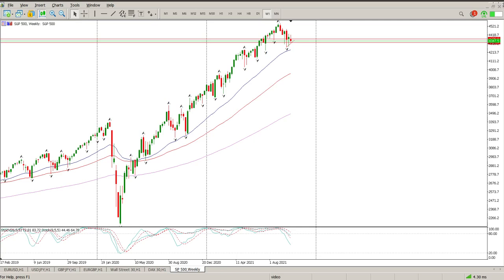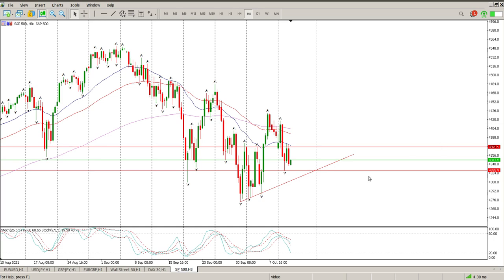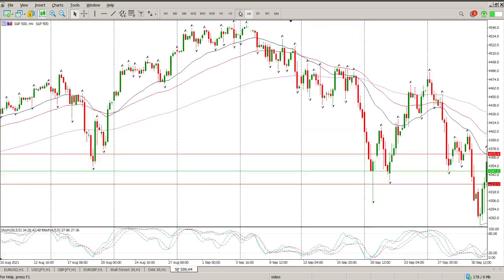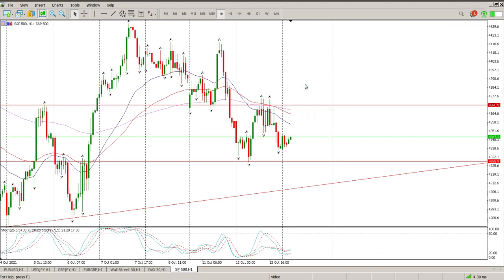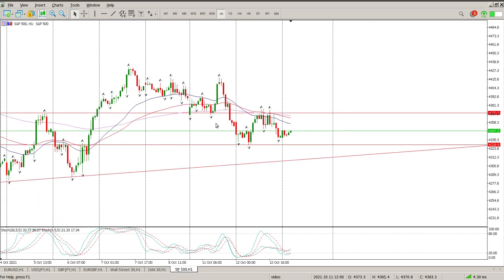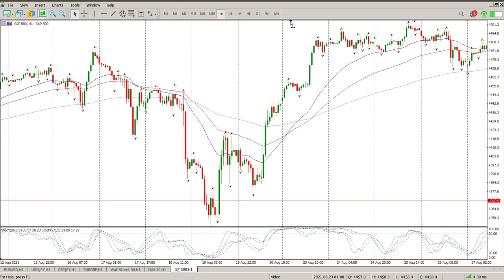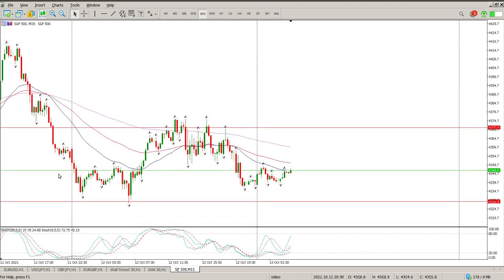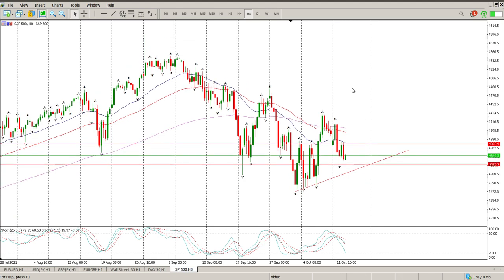S&P 500 Today 13 October 2021 Technical Analysis. Daily market analysis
Daily Technical Analysis of S&P 500 Today 13 October 2021